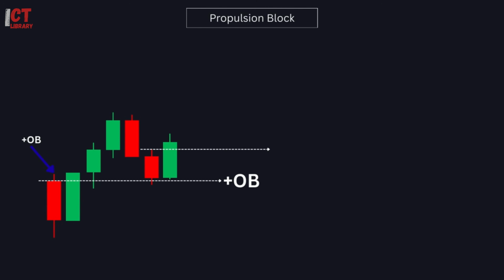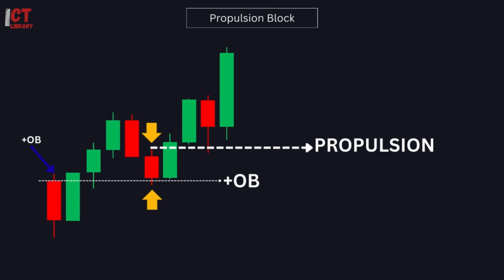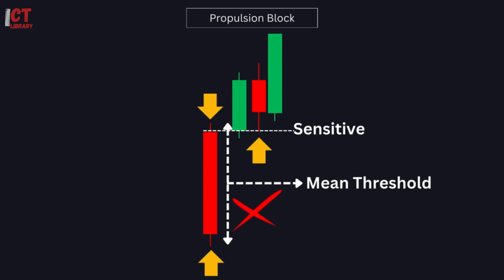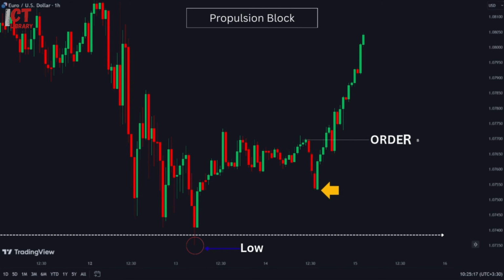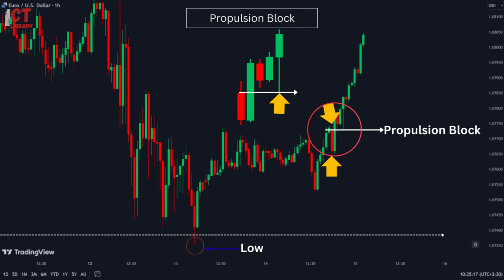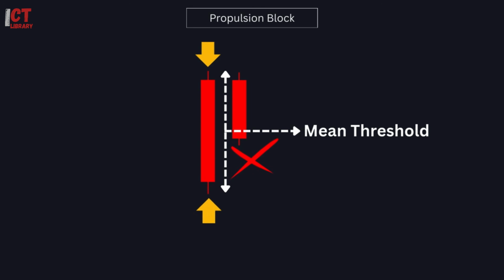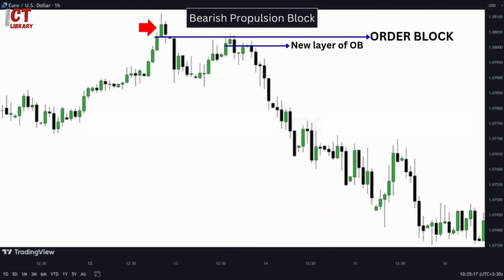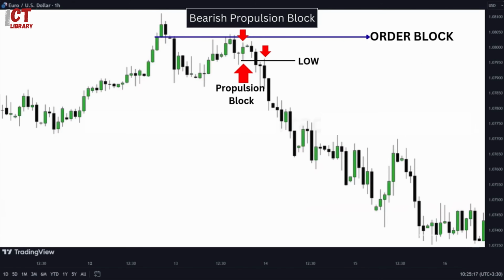ICT - The Most Extremely Sensitive Candle In Trading... :)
Consistently catching explosive market moves with almost no drawdown isn’t luck — it’s structure.

Most traders focus on random candles and indicators.
But institutional traders pay attention to very specific price structures that reveal where large orders are positioned.

One of the most powerful of these structures is the Propulsion Block.

In this video, you’ll learn how propulsion candles reveal high-probability continuation moves, allowing you to enter trades right before price launches aggressively in one direction.

These setups often produce fast reactions, tight stop losses, and minimal drawdown, making them extremely valuable for short-term traders.

By the end of this lesson, you will understand exactly how to identify propulsion blocks inside ICT order block theory and how to use them to anticipate powerful market moves.

✔️ What an ICT Propulsion Block really is
✔️ How propulsion candles form inside order block structures
✔️ Why propulsion setups often produce explosive price movements
✔️ How to identify high-probability continuation trades
✔️ The importance of the mean threshold (midpoint) of the candle
✔️ How to place tight stop losses using propulsion blocks
✔️ Bullish and bearish propulsion candle examples

📈 Key Trading Concepts Covered

• ICT Order Blocks
• Propulsion Blocks
• Mean Threshold / Midpoint
• Market Structure Continuation
• Institutional Liquidity Behavior
• Price Delivery Algorithm (PDA)

⏱ Timeframe Used in This Lesson

Primary Example: 15-Minute Chart

This timeframe clearly shows the institutional price structures where propulsion blocks commonly appear.

💡 Why Propulsion Blocks Matter

Propulsion candles are extremely sensitive price levels.

When price returns to them, the market should react immediately.

If price breaks the midpoint of the propulsion candle, it often signals that the setup is invalid — giving traders instant feedback about market direction.

This is why propulsion setups can offer:

• Very tight risk
• Quick confirmation
• Explosive continuation moves

New videos break down real market structures, liquidity behavior, and professional trading frameworks.

💬 Trader Question:
Have you ever noticed price explode away from a single candle with almost no drawdown?

That’s often a propulsion block in action.